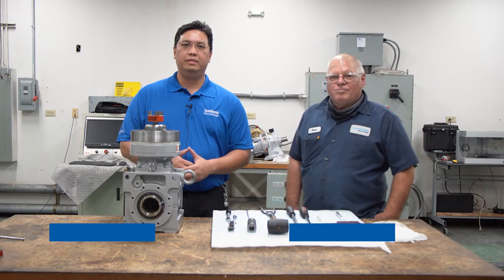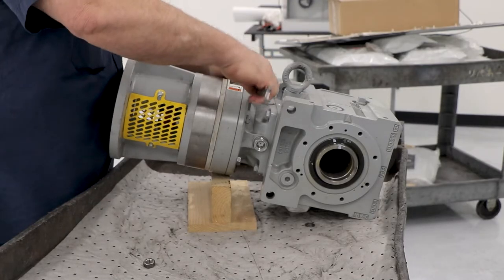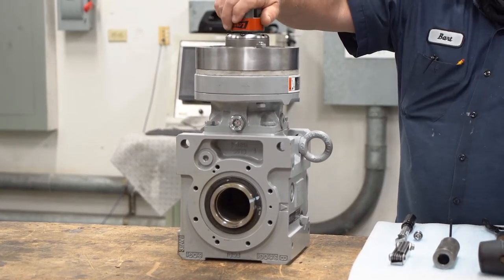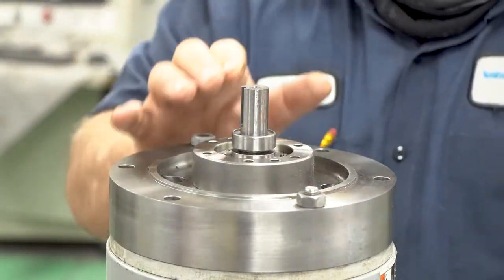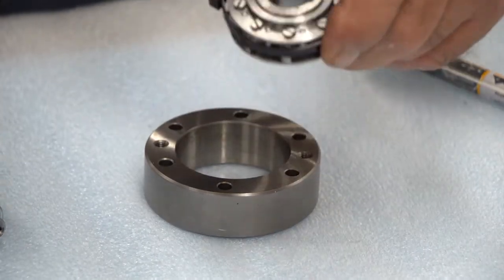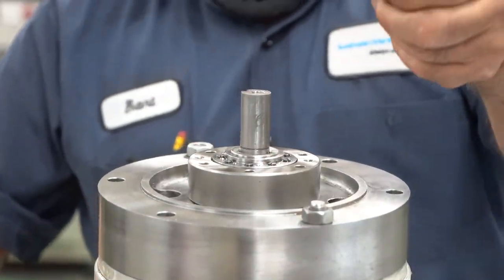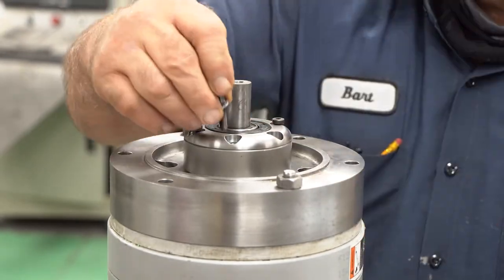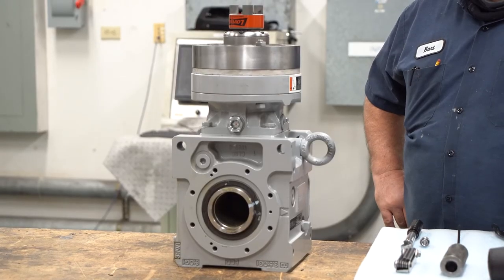How to Reverse an Integral Backstop | Power Institute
Have a Sumitomo gearbox or gearmotor and need to reverse its integral backstop? Believe it or not, it's easier than you think. Watch Chester Chen, Senior Product Manager, and Bart Holmes R&D Technician as they walk you step-by-step on how to remove the motor and reverse the backstop.